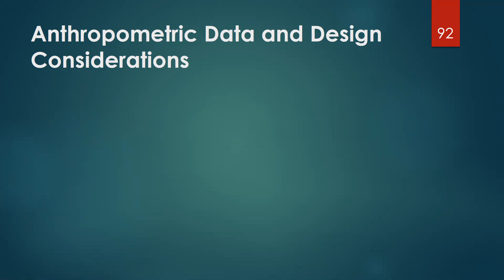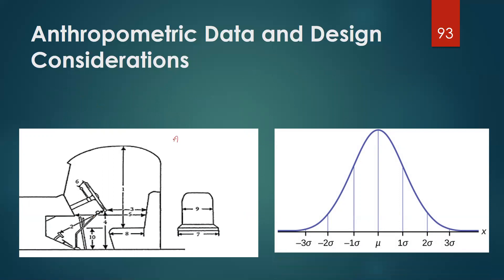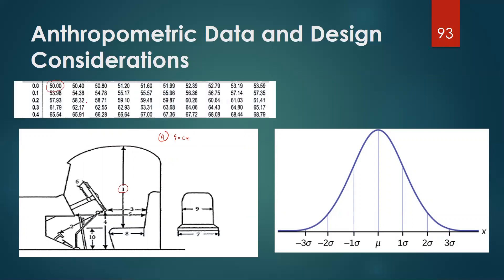01_01_P8 Anthropometric Data and Design Considerations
Concept of Percentile in Design and Practical Considerations

This video explains how trying to accommodate a larger percentage of people in design many times results in higher cost and lesser usability. The concept is explained with the help of an example using normal distribution and Z scores.